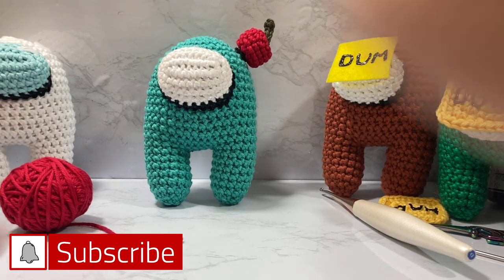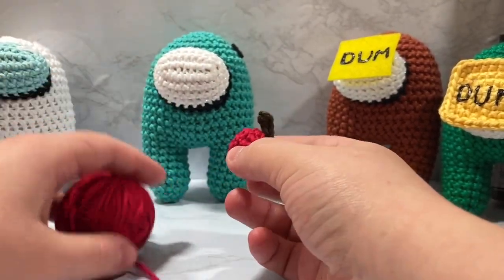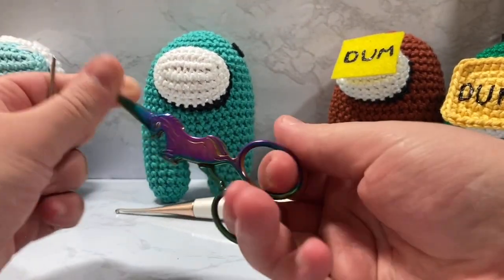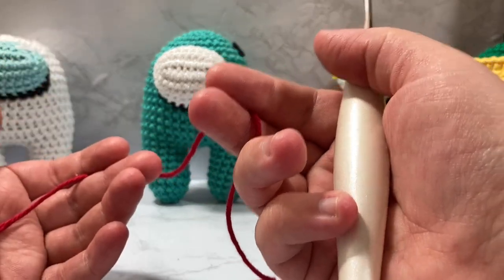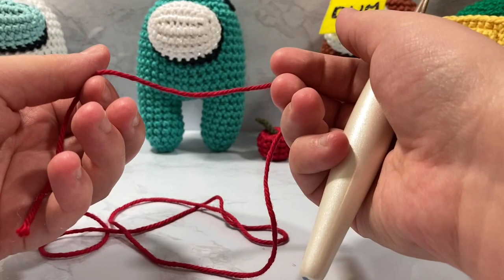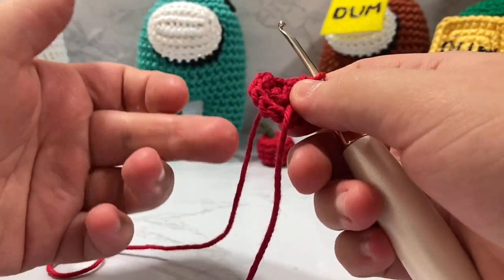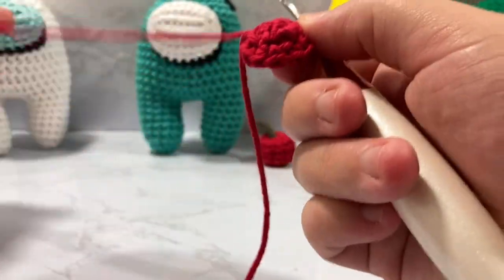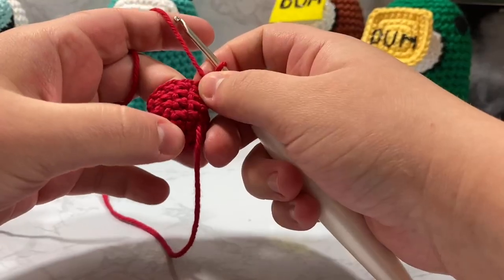Cherry Mini Hat Amigurumi Accesory | Among Us + Luna Doll | Crochet With Me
Worsted Weight Yarn (Size 4)